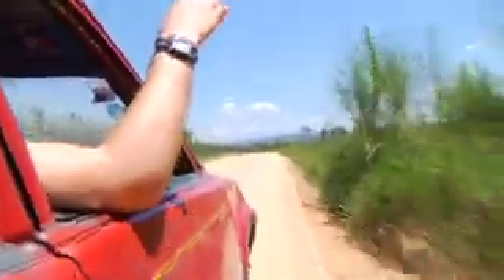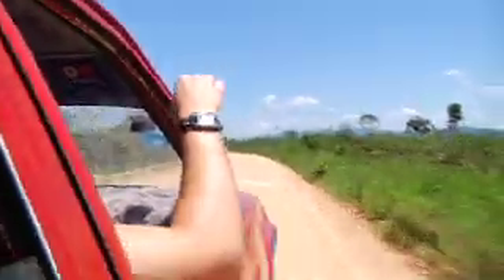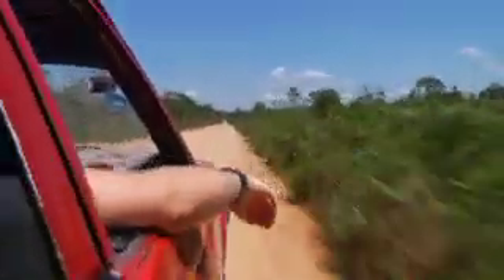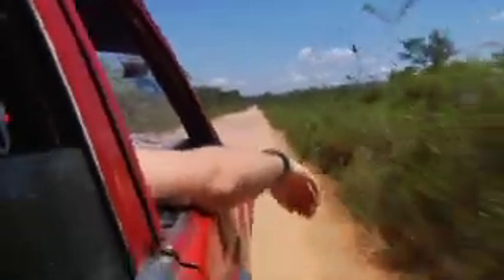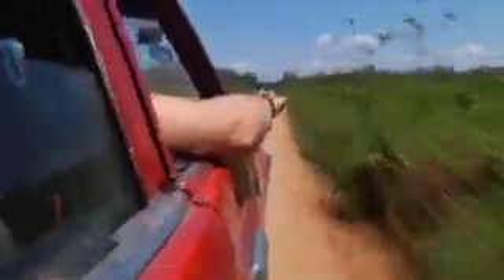Yantalo, Peru: drive to yantalo - Sept 2010